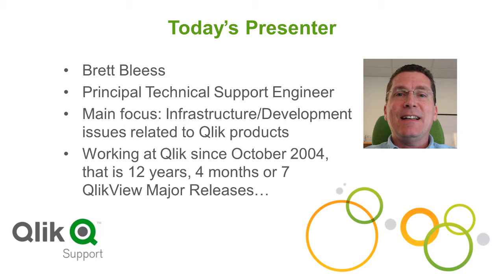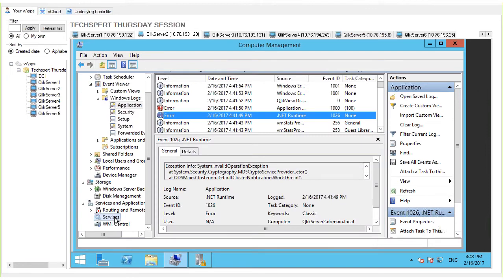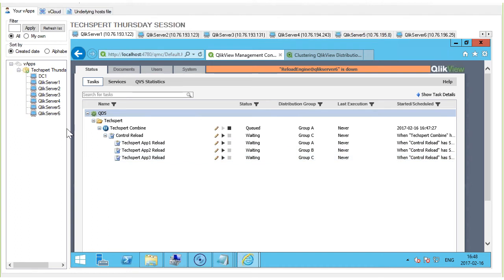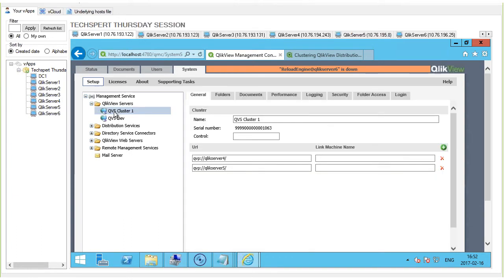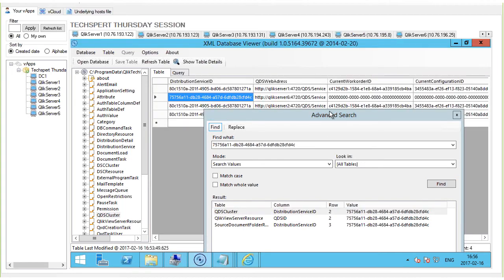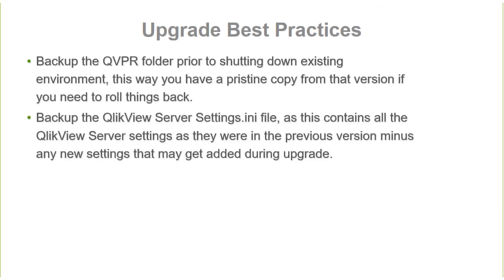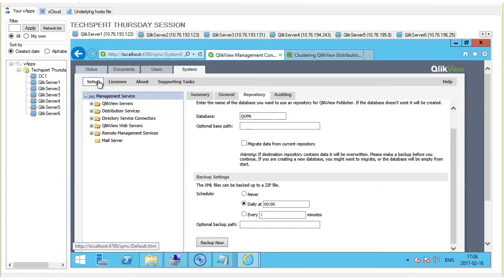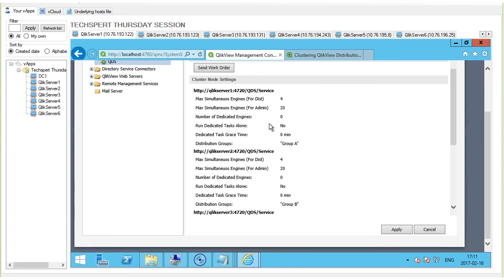STT - Troubeshooting Qlikview 12 10 Upgrade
In this webinar we will discuss:

• Potential Upgrading road blocks:
o Security Policy issues related to FIPS
o Orphaned services
• Best Practices for rollback